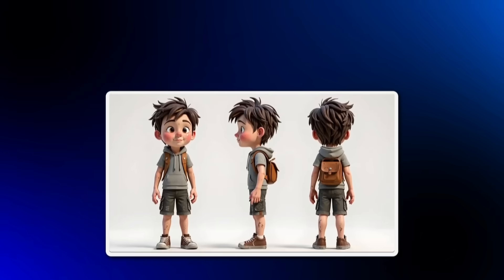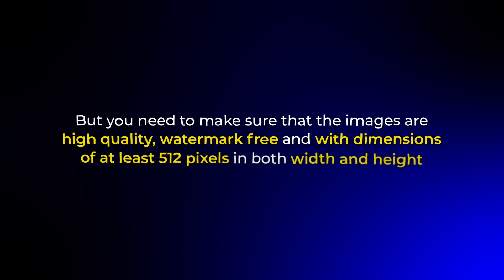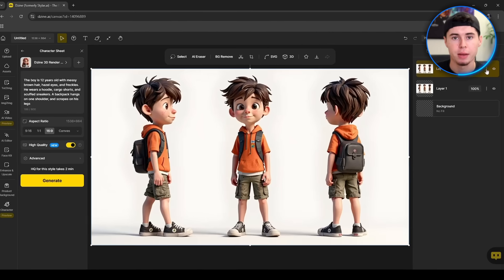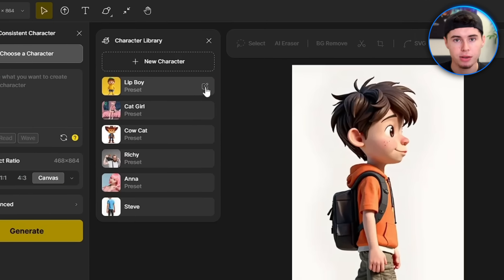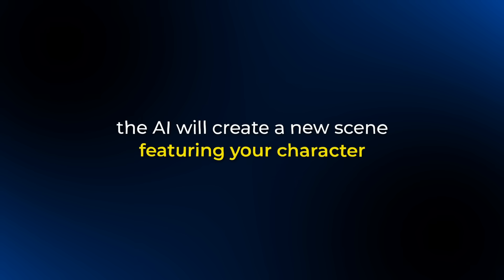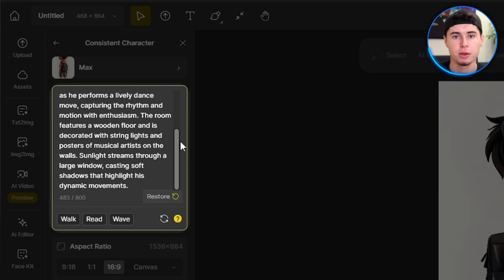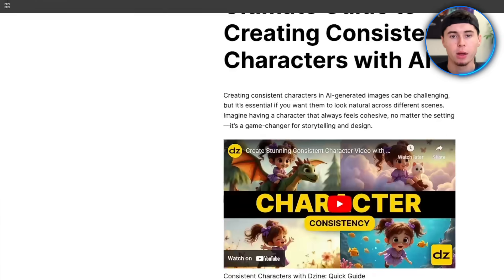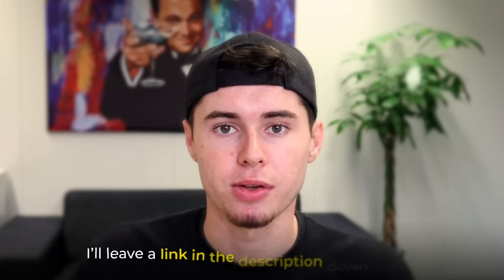FORGET Midjourney! Create Consistent Character with NEW AI Image Generator!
✅ 4 Proven Ways to Make Money with AI Characters

in this video I will show you why forgetting midjourney might not be a stupid idea.. as I found this new AI tool called Dzine, which allows you to create consistent characters without much effort.

this ai generator can you create consistent characters across all of your images. This is something most AI tools struggle with but not Dzine - Watch as I generate a ton of different characters while it maintains consistency!